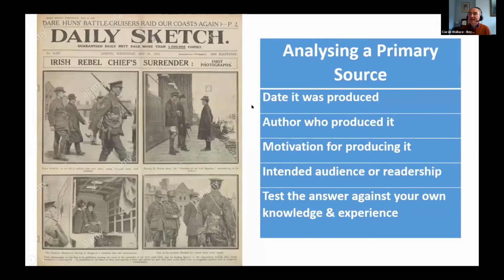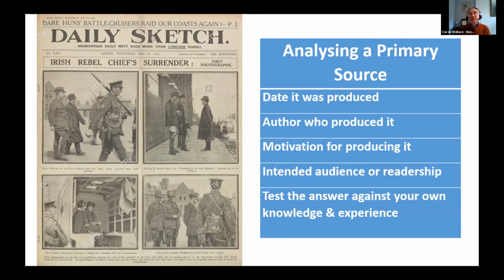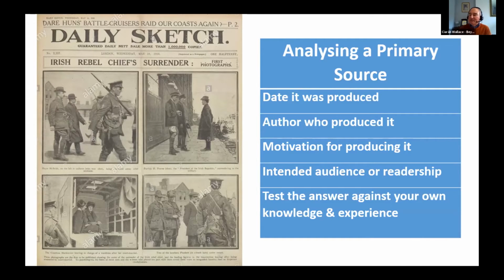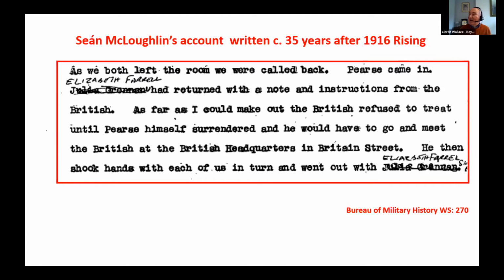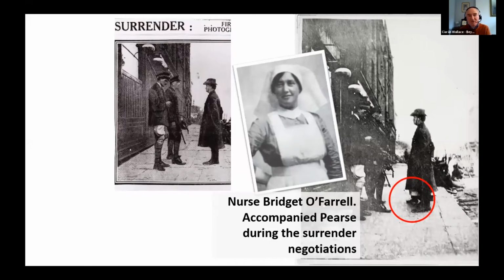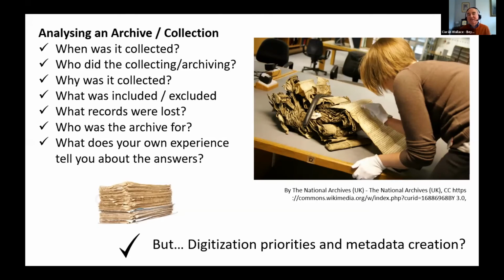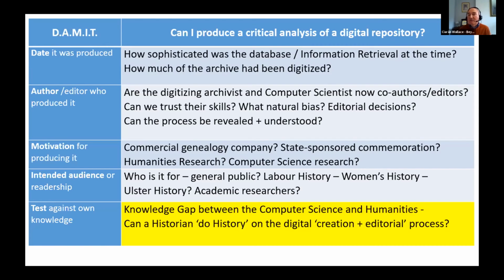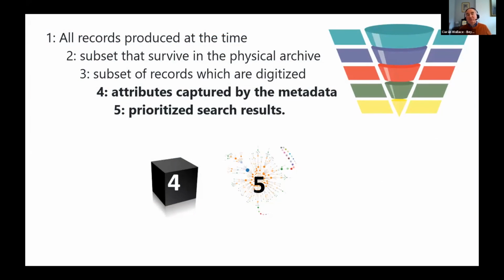AURA Workshop 1 – Ciarán Wallace – ‘Authors and Authority: “Doing History” in the Digital Archive’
Ciarán Wallace is a Postdoctoral Research Fellow in the Department of History at Trinity College, Dublin. His presentation on day 2 of the AURA workshop (17 November 2020) focused on the use of born-digital records for historical research.
More about the AURA network (Archives in the United Kingdom/ Republic of Ireland and AI) on our